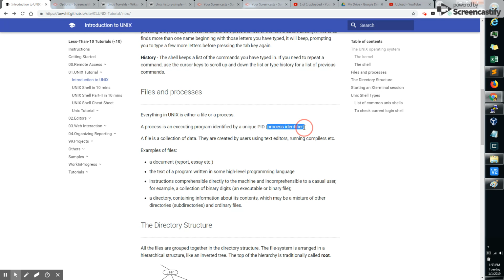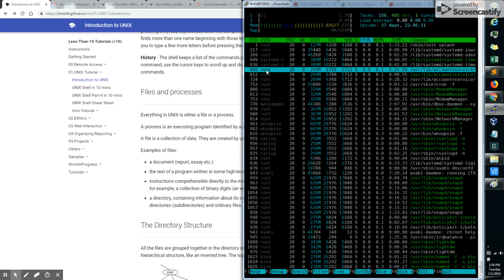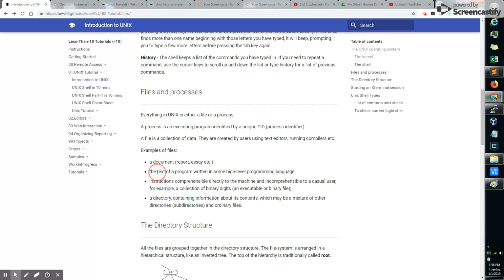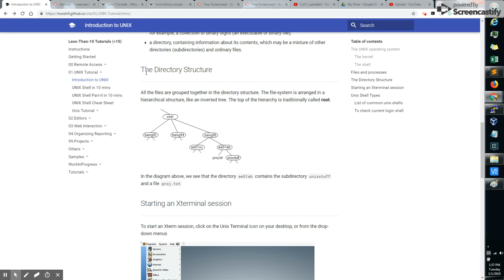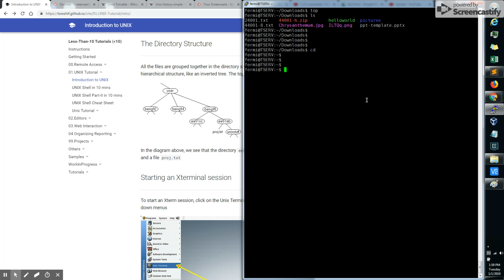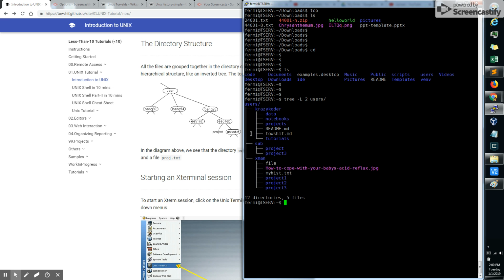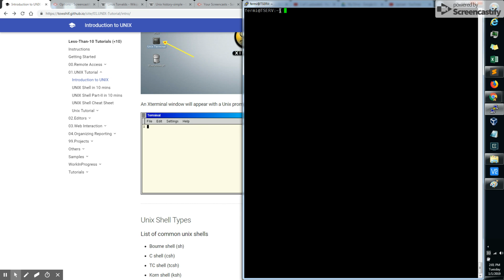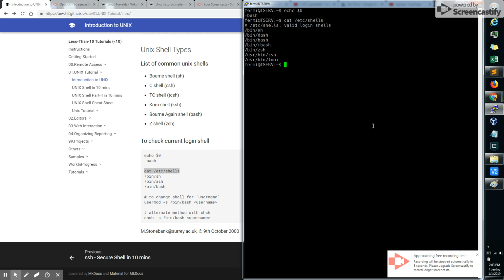Introduction to Unix / Linux Operating Systems - Part 2